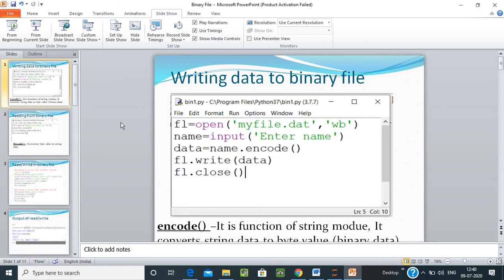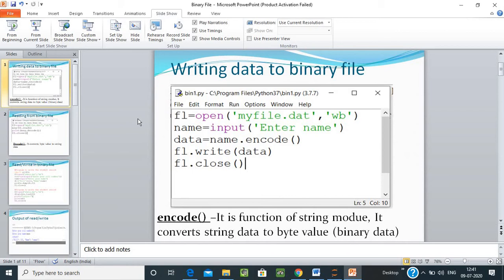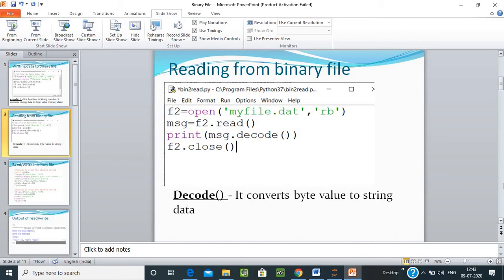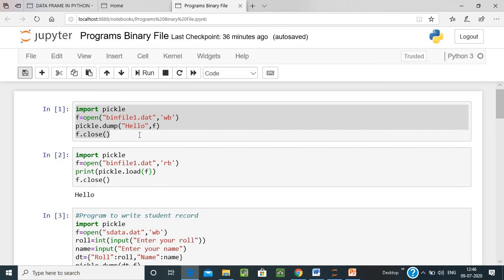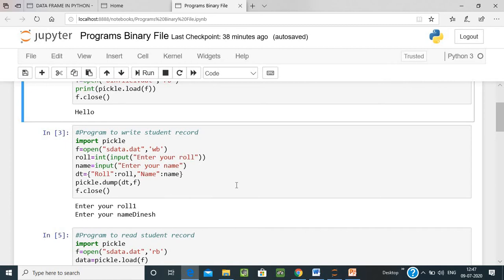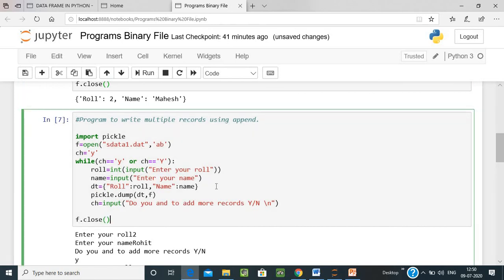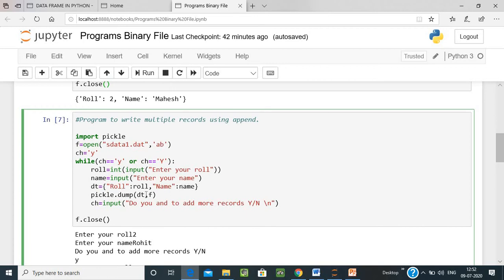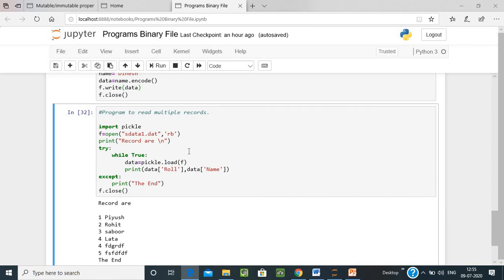SEARCHING IN BINARY FILE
1. Writing in binary file
2. Reading from binary file
3. Writing multiple records in binary file.
4. Reading multiple records from binary file.
5. Searching specific record from binary file.